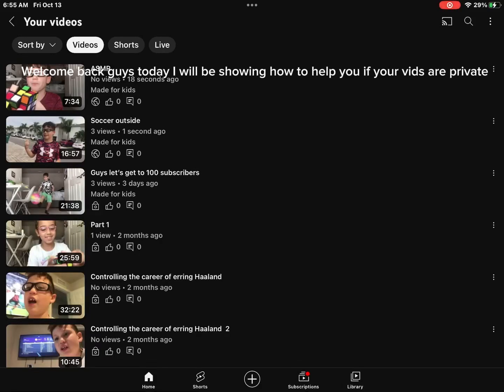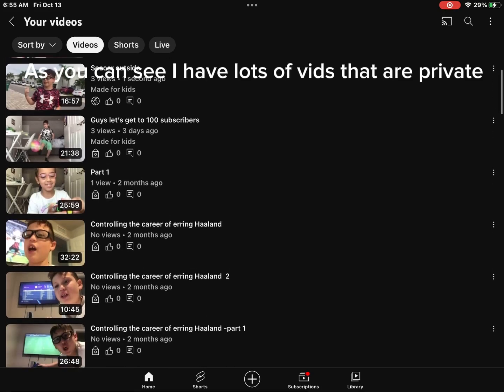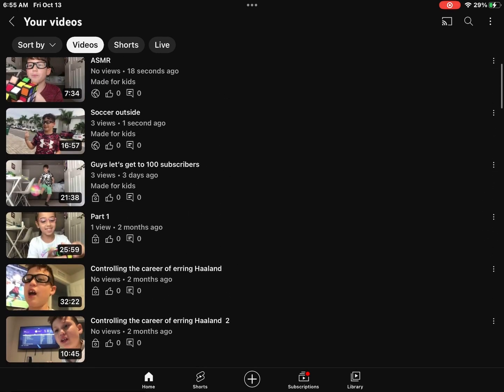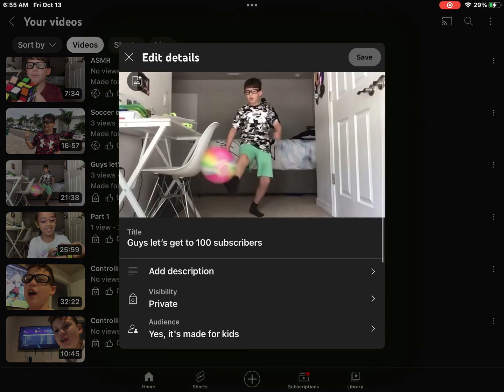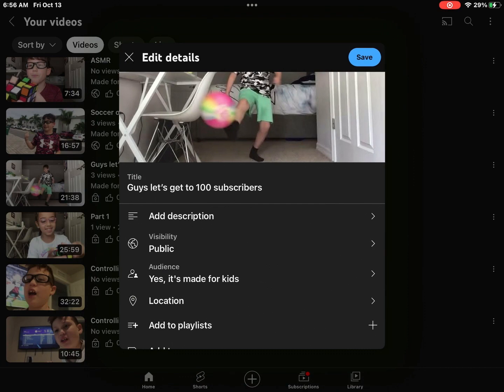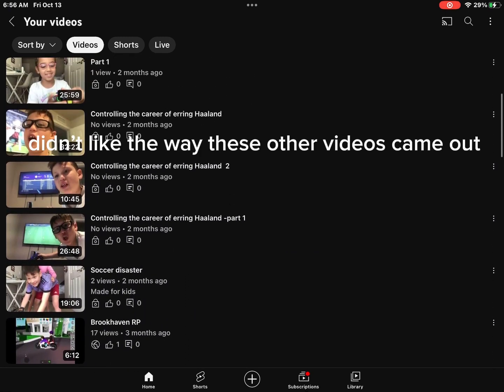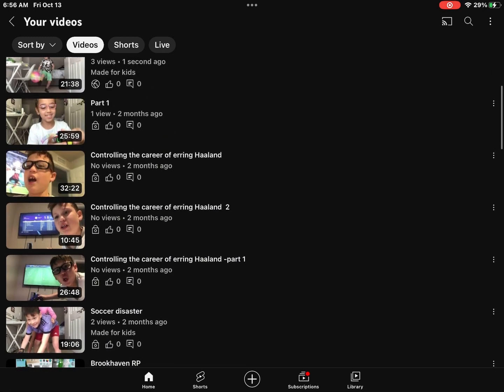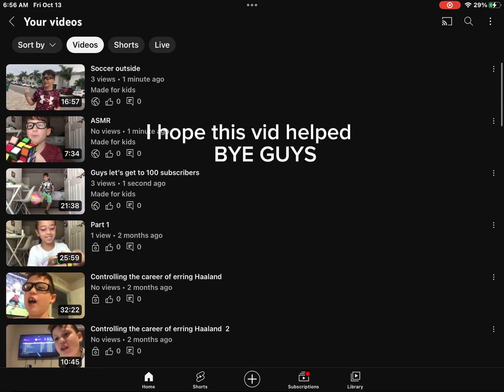How to fix your vids if there private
Btw go to your channel and press manage videos I forgot that part